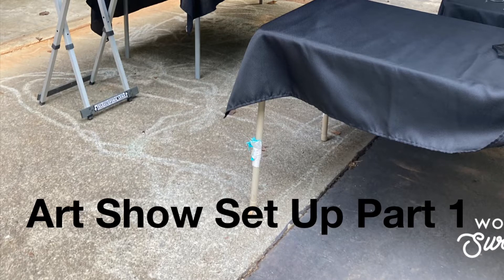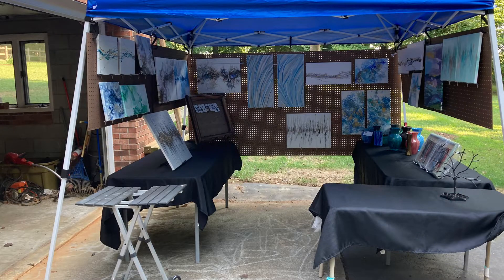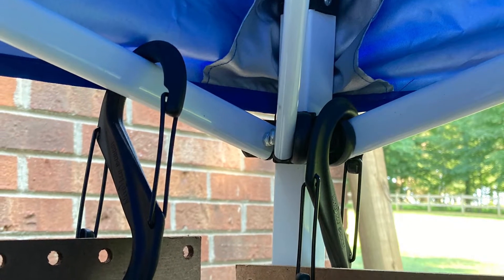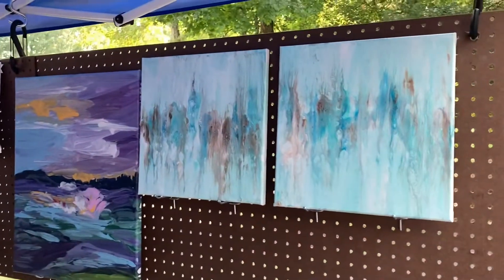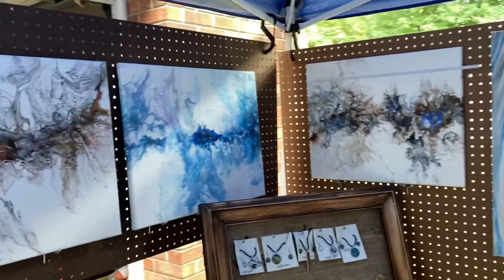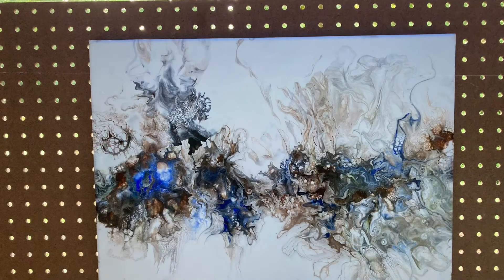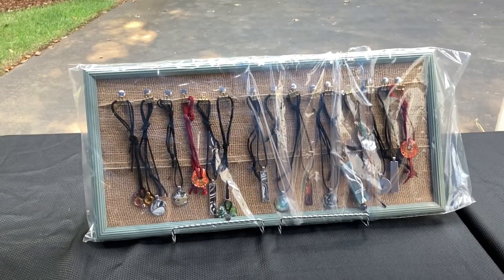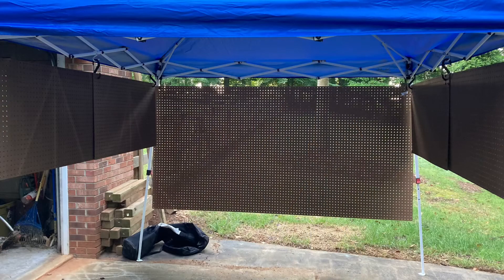Art Show Set Up Part 1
Thinking Of doing an art show or a craft show to sell your acrylic paintings or jewelry? Looking for an inexpensive way to create Displays for your show?

Here is our first set up. We already owned an 8 ft.² pop-up canopy. I have read that some venues request you only have a white one so if you have to buy one I would look for a white one.￼

I bought four pieces of finished pegboard that were sizes 2’ x 4’. My husband drilled extra large holes at the top to fit the S clips and we hung two of these on 2 sides of the canopy.    On the back of the canopy we hung up a huge piece of pegboard, it’s 4 feet wide by 8 feet long. I recommend for every side that you hang pegboard that you use at least three of the big black S hooks. They are S hook/carabiner hooks that we bought at the hardware store for about five dollars each.  I’ve had a couple of other artist recommend that we paint the pegboard black or gray but time keeps us from doing that. In a future video I will show you an alternative to the pegboard. My first art show my husband will be there to assist with set up but my second art so I will be by myself and I do not think I can physically lift the pegboard so I’m looking at an alternative. Also there is no way that large piece of pegboard is going to fit in my car.￼

I have two 6 foot plastic folding tables on either side of the canopy. I had originally wanted to put a third 6 foot table at the back but that would make room inside the canopy much too small for more than one or two buyers at a time. I am considering using a low bench that I can partially have outside of the pegboard to provide another ledge if I need it.￼￼

I have A smaller folding table at the front that I will put some teaser items on, such as, Christmas ornaments or maybe a couple of pendants. I will be sitting near that table and that’s where I’ll do any transactions with money.

I bought cloth tablecloths, I specifically chose black so that the colors of the vases in the paintings would provide interest to the eye.￼

I have a couple of signs that I made one in particular that I made with stick on letters on an older canvas. That will be set up close to the entrance of my canopy.￼. Any light weight signs made on posterboard can be easily staple pinned to the cloth tablecloth.

I plan to tape business cards on the back of every painting which I will also sign on the back. I’ll have plenty of business cards available for people, and of course I will have hand sanitizer and I thought about providing a basket of mints!

An Artist who is a friend recommended to use what you have. So if you don’t have a canopy and you have a table that’s fine. You use what you have and do what you can. I plan to take the paintings that I posted in this video but I probably will take extra paintings in a plastic tote that can be stored under one of the tables so if people want to look further they’re more than welcome to.

All of my art is for sale and I can be found on￼

I'm on Instagram as a_g_bicknell_art.

And

￼Here is the link to the jewelry display video